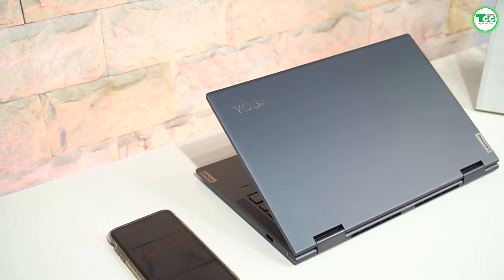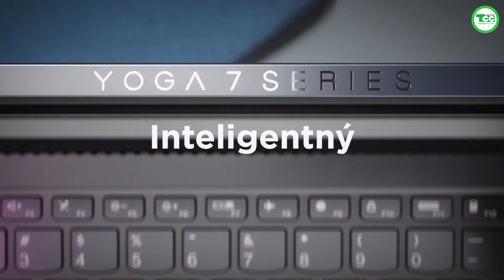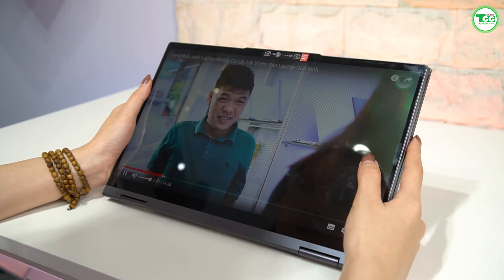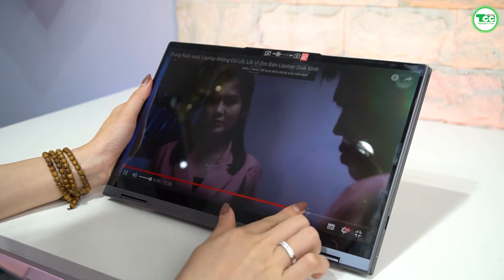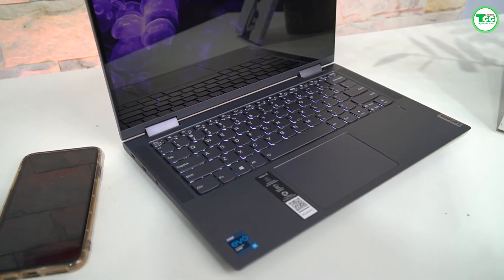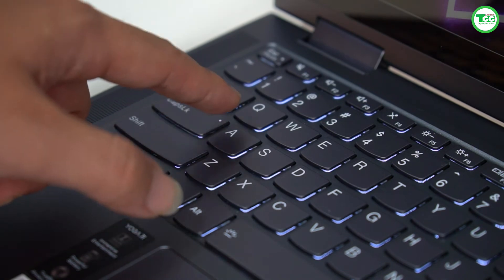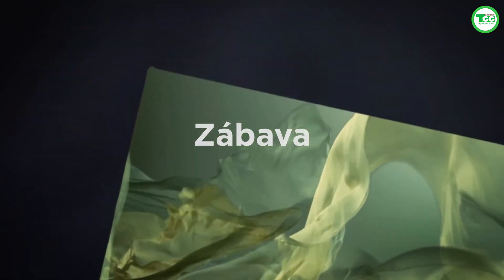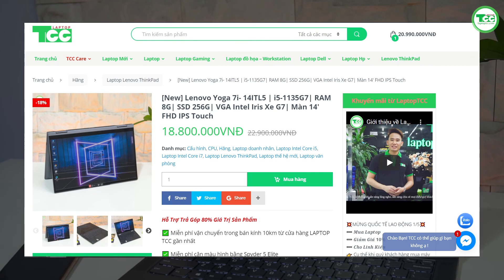ĐÁNH GIÁ CHI TIẾT LENOVO YOGA 7I: MẪU LAPTOP SANG TRỌNG, TINH TẾ TRONG TẦM GIÁ 18 TRIỆU!!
Đây là một sản phẩm mang đến trải nghiệm tối ưu trong tầm giá 22tr!